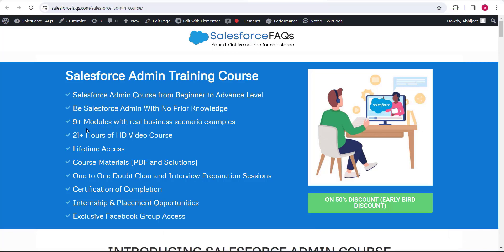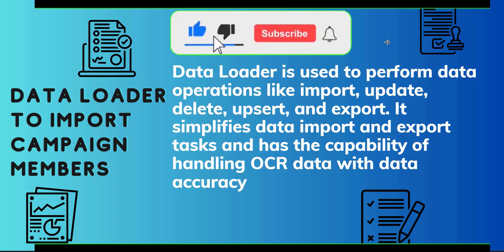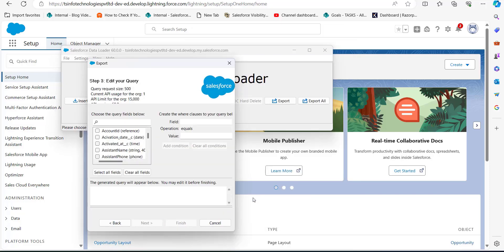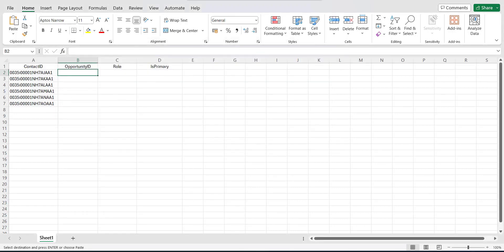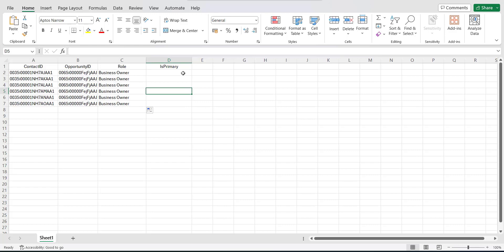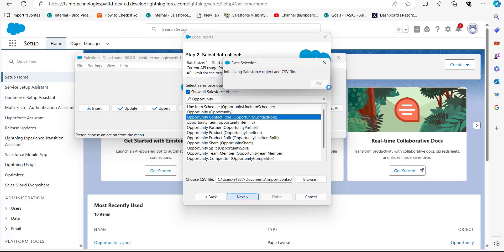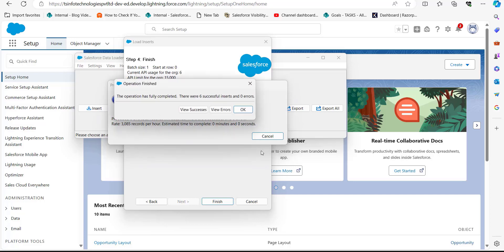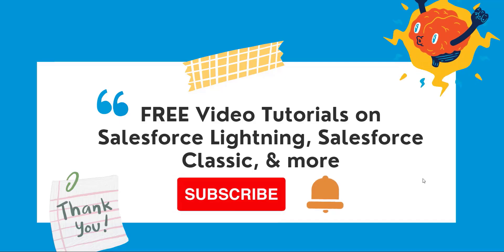Import Salesforce Opportunity Contact roles with data loader | Create Opportunity Contact Roles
In Salesforce, Opportunity Contact Roles, associates specific contacts with opportunities, providing information on the relationships involved in closing a deal which helps in enhancing the collaboration within the organization.
In this Salesforce video tutorial, I will explain you the method of importing or creating Opportunity Contact Roles (OCR) in Salesforce with the help of data loader.
Check out the complete step-by-step tutorial on How to Import Opportunity Contact Roles with Data Loader in Salesforce